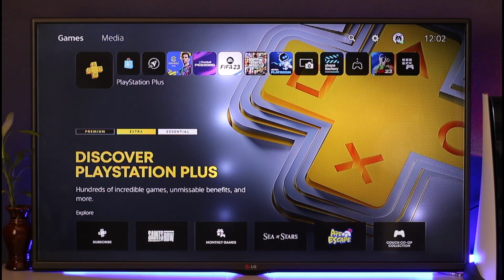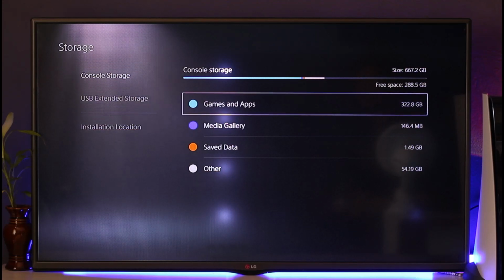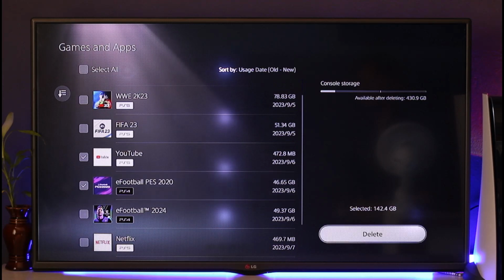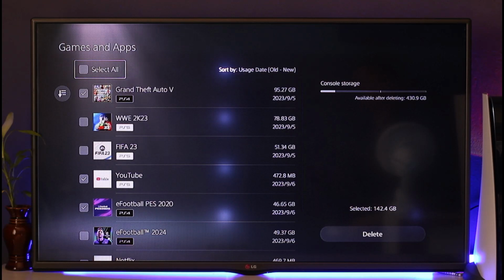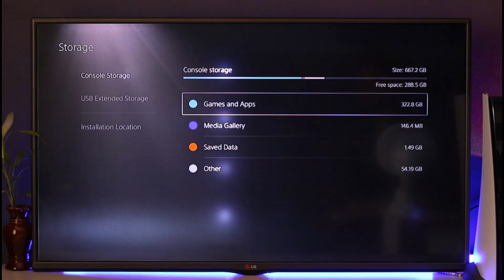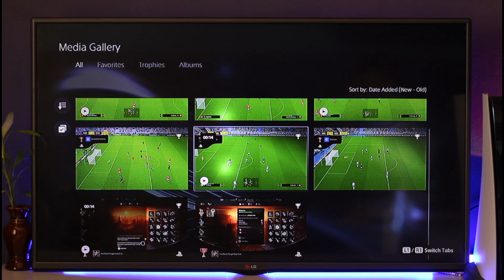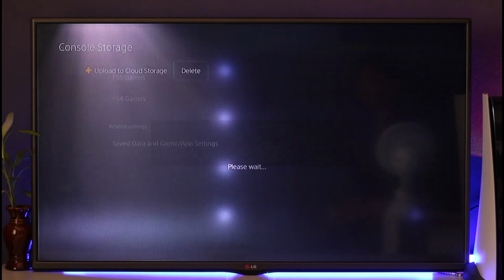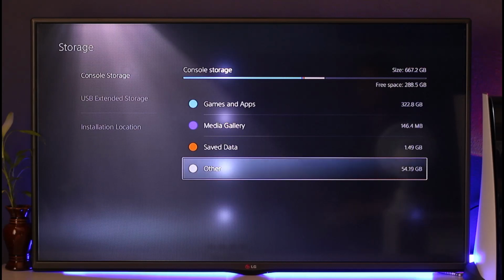PS5 How to Free Up Space !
In this video, I will show you how to free up storage on your PS5.

~ Chapters:
0:00 Introduction
0:11 Free Up Space
0:52 Add External Storage
1:26 Conclusion